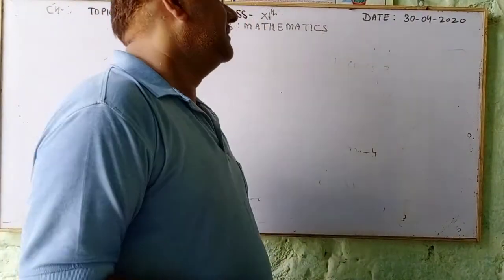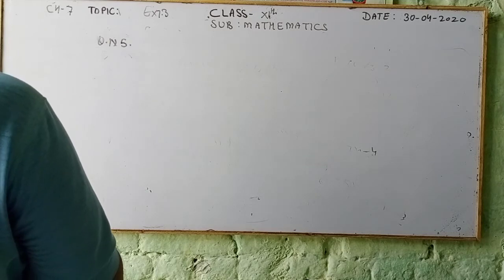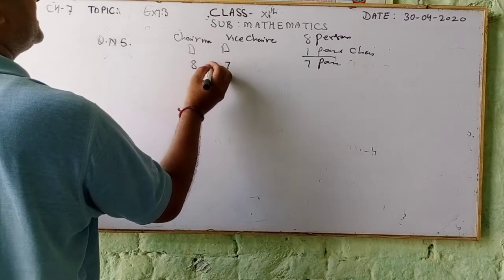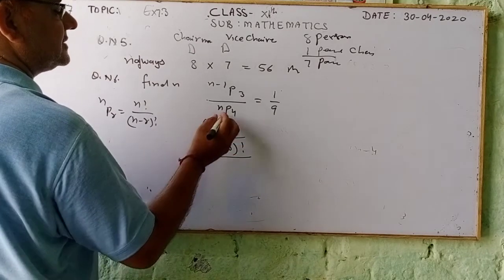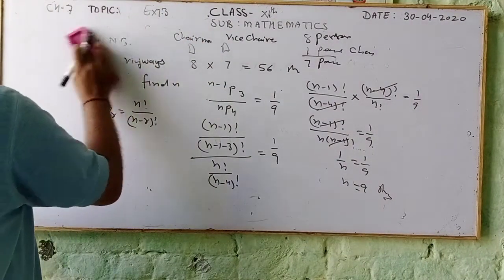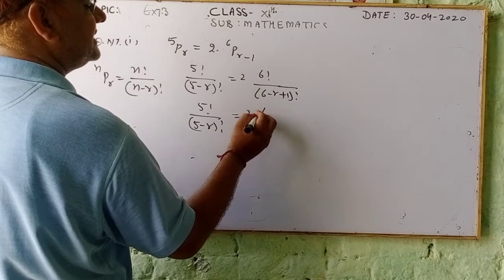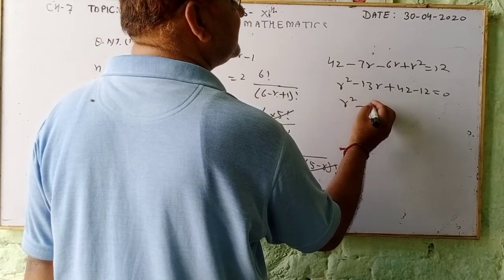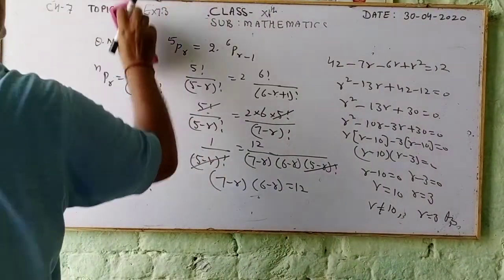Lokdown class by UD sharma...maths(2)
Maths 12&11&10